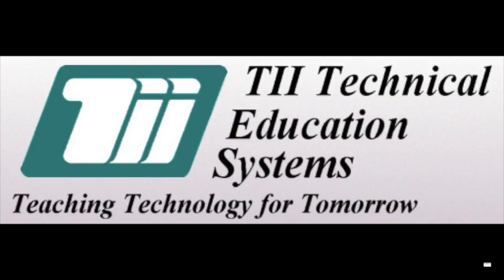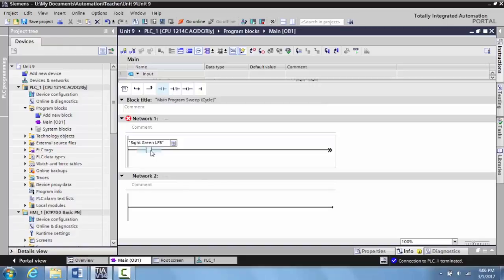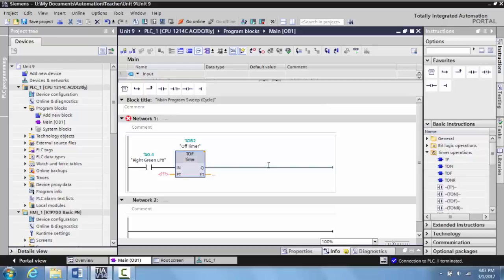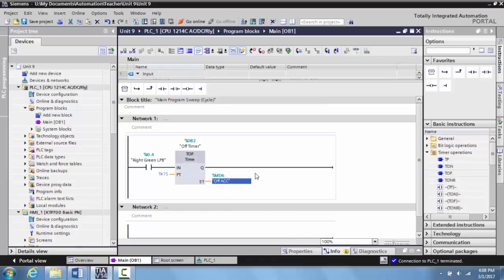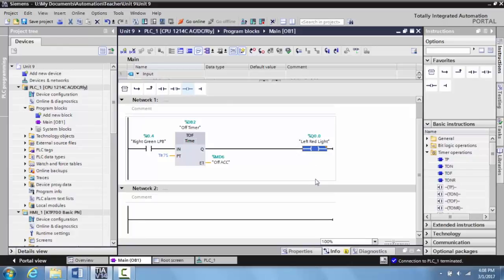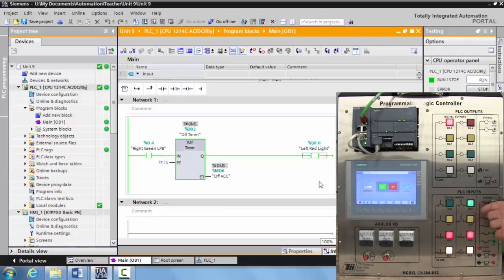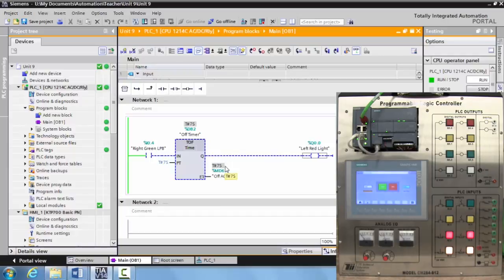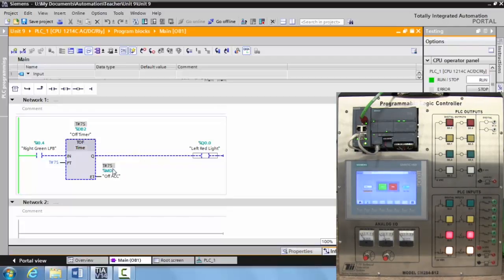Programming an Off Delay Timer using TIA Portal V14 - Unit 16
This video is about Programming an Off Delay Timer using TIA Portal V14.  This is the eighteenth in a series of videos I am creating Tii Technical Education.  This is Unit 16 in the manual.